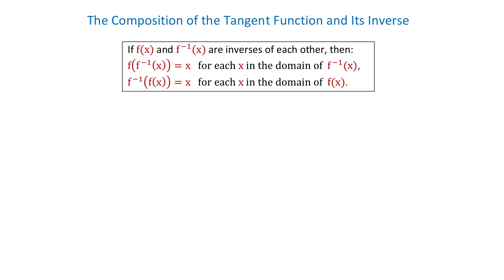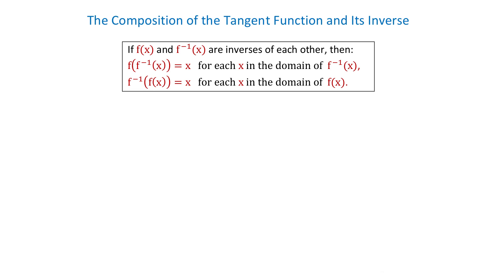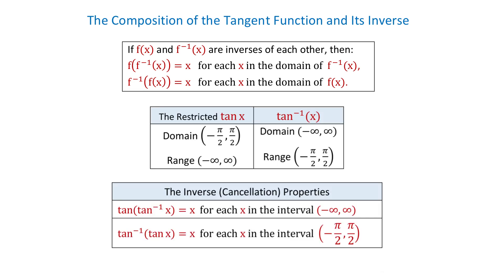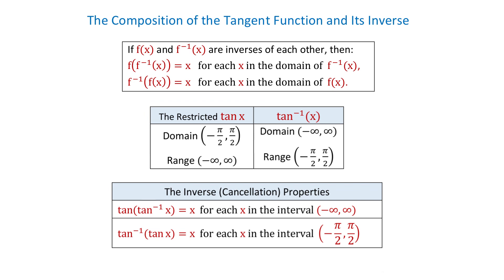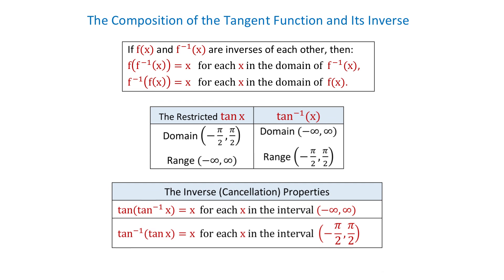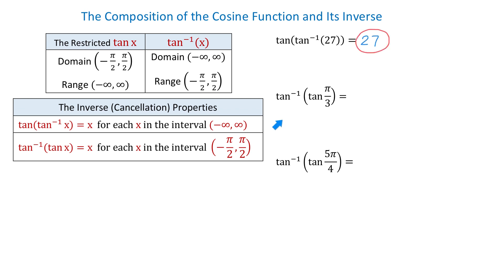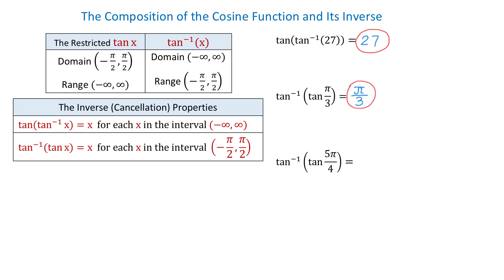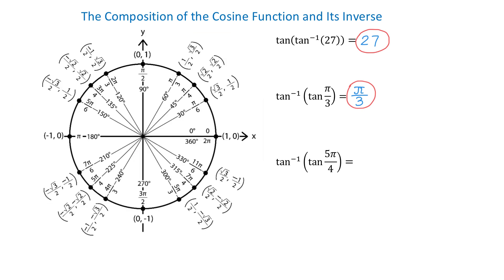The Composition of the Tangent Function and Its Inverse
Inverse Properties Explained:
tan(tan^-1(x))=x
tan^-1(tan(x))=x
Three Examples Included.